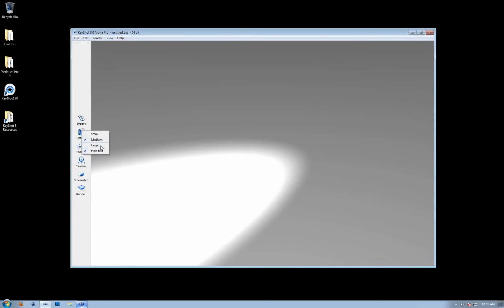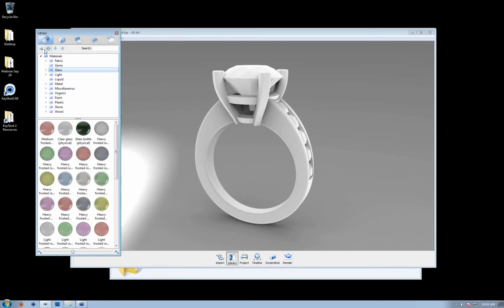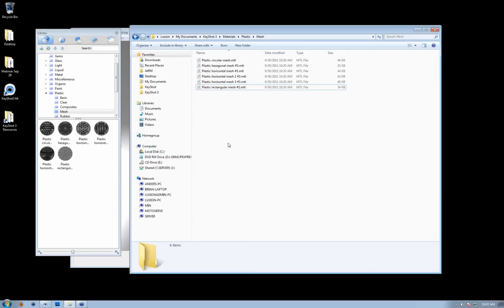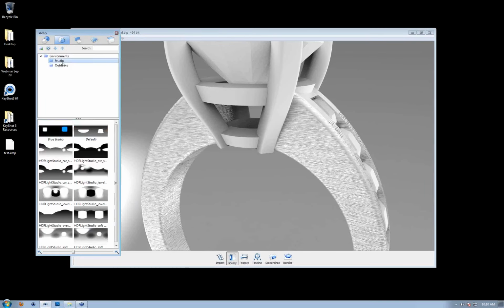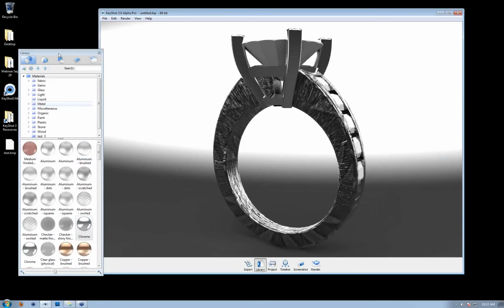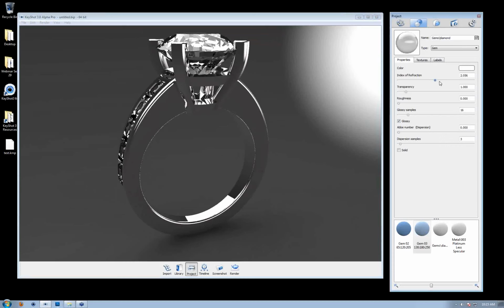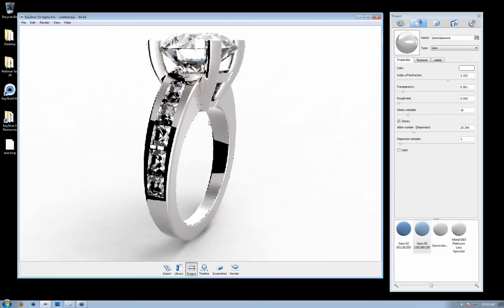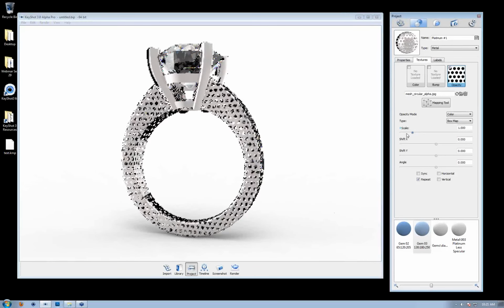KeyShot Webinar 07: KeyShot 3 Preview - Part 1